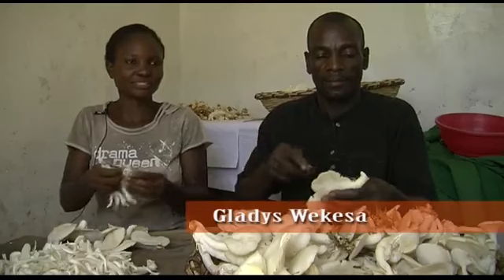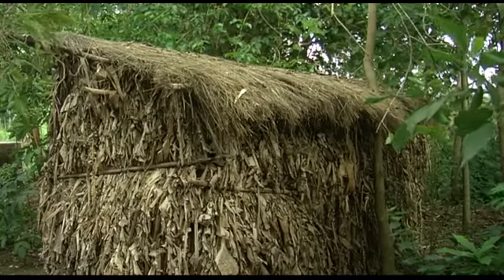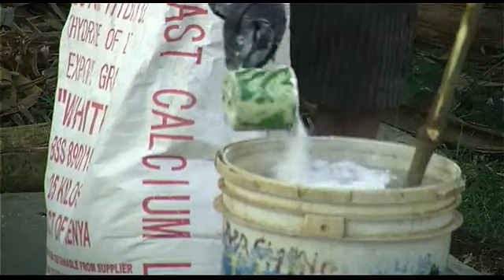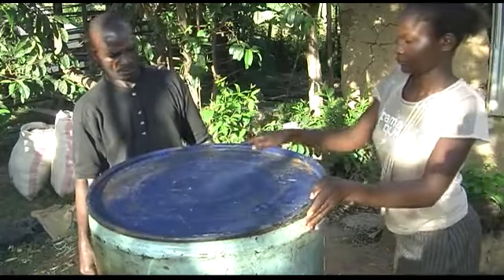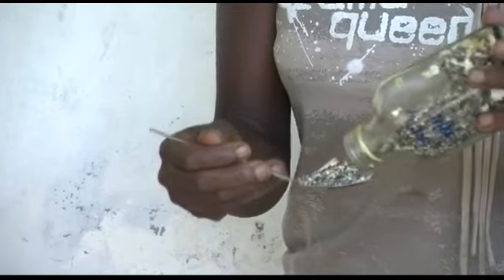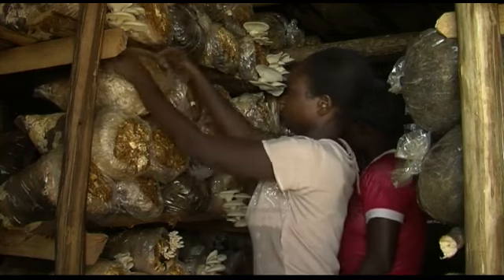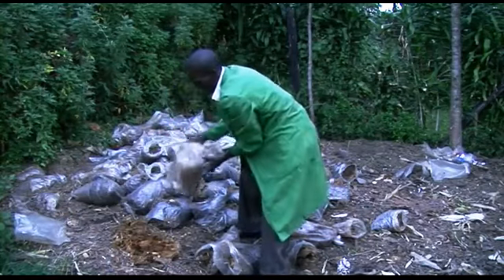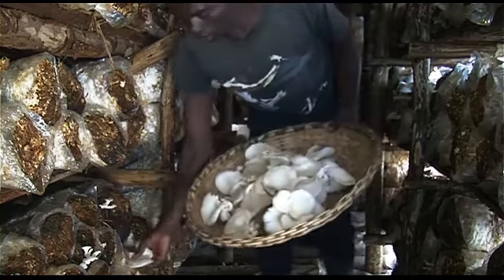March 12, 2021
simple way on how to grow mushrooms your self at home